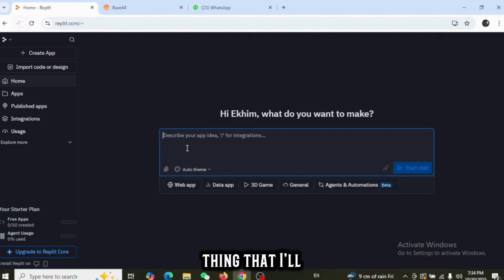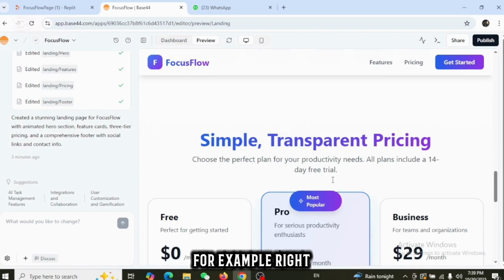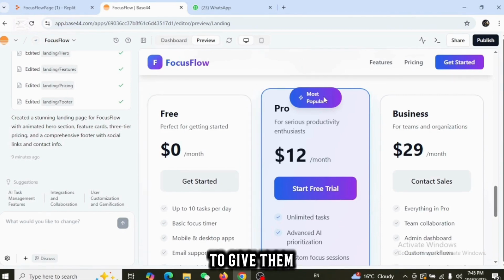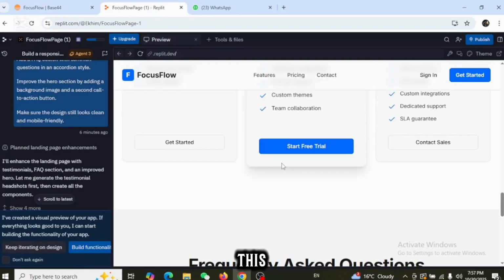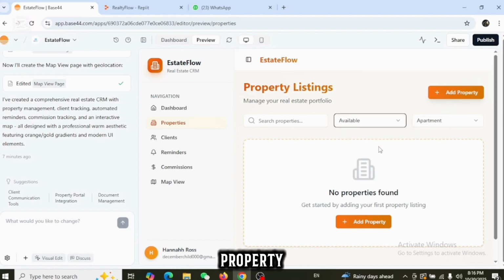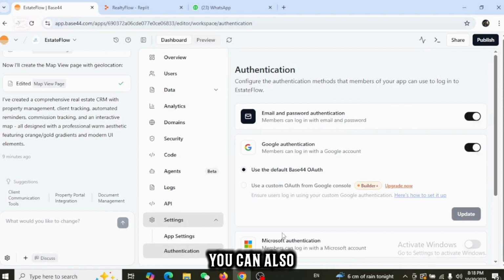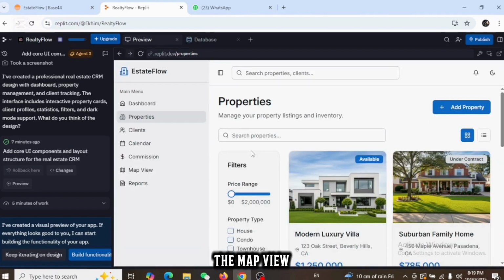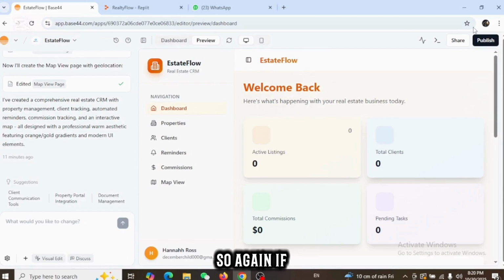“Base44 vs Replit – Choosing Your AI Coding Platform in 2025”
AI coding tools are evolving fast, and Base44 and Replit are two of the most talked-about platforms this year. But which one actually helps you build real software faster, smarter, and more reliably?

In this video, we compare both tools side-by-side, test them using the same prompts, and analyze the results — including UI quality, feature generation, speed, scalability, and ease of follow-up prompts. By the end, you’ll know exactly which one fits your workflow and project goals.

⏱️ Timestamps

00:00 – Introduction
00:20 – What We’re Testing Today
00:45 – First Prompt: Landing Page Build
01:30 – Base44 Landing Page Results
02:00 – Replit Landing Page Results
03:00 – Follow-Up Prompt Comparison (Testimonials & FAQ)
03:55 – Visual Design Comparison
04:20 – Second Prompt: Real Estate CRM Build
05:10 – Base44 CRM Results (Full Functionality)
06:35 – Replit CRM Results (More Features, More Time)
07:50 – Speed vs Feature Depth Breakdown
08:25 – Which Tool Is Better For You?
09:20 – Final Conclusion & Recommendations
09:50 – Like & Subscribe Outro

• Which platform builds cleaner UI & visuals
• Which one generates more features automatically
• Which tool is faster during real build workflows
• How each platform handles follow-up prompts
• Which option is better for prototypes vs production-ready apps

🔥 Quick Takeaway

Choose Replit if you don’t fully know your app structure yet and want the tool to auto-suggest features.

Choose Base44 if you care about polished UI, clean design, and building apps that look professional from Day 1.